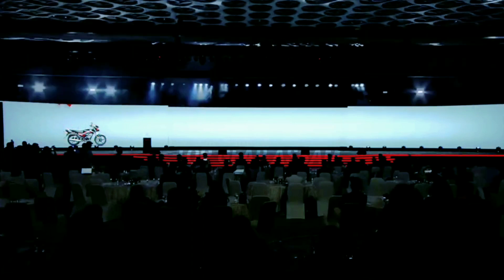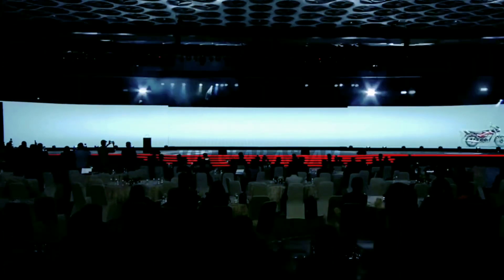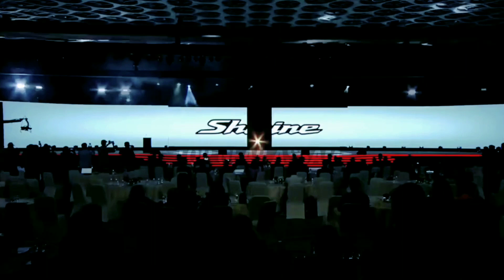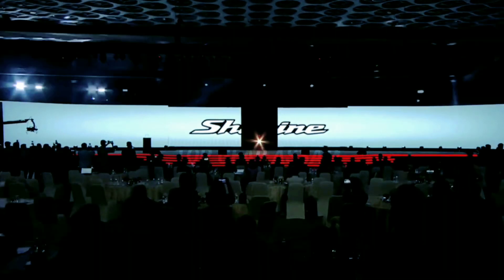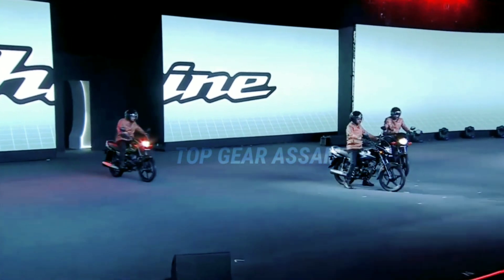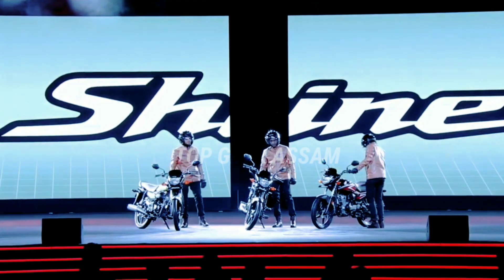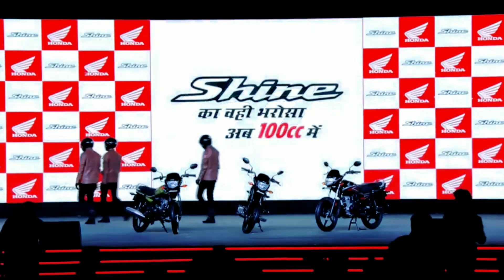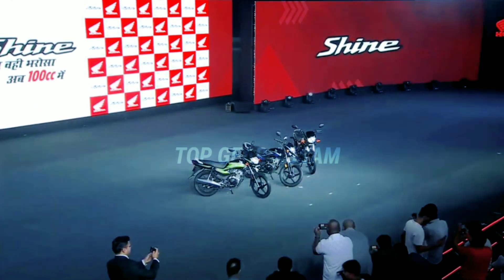Honda Shine 100cc 2023 bike Launched | Price and Features@topgearassam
Honda Shine 100 CC Launched | ‎@topgearassam